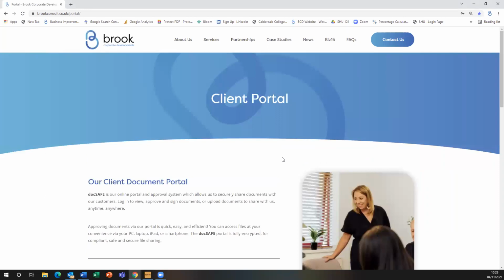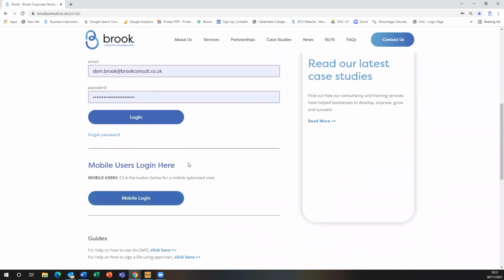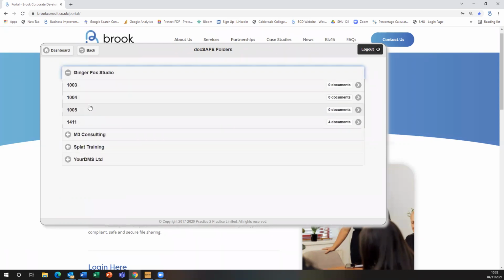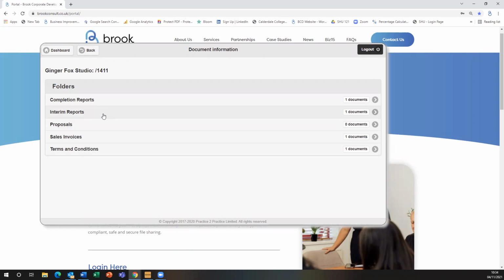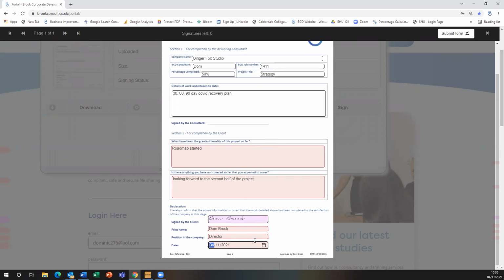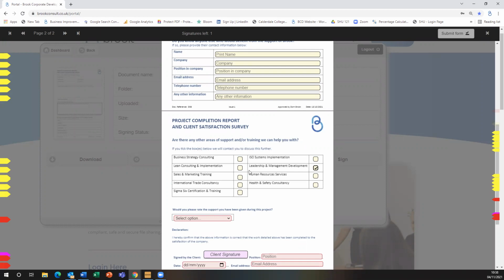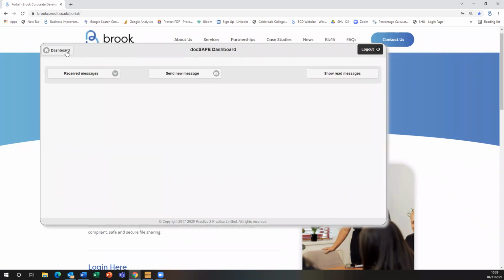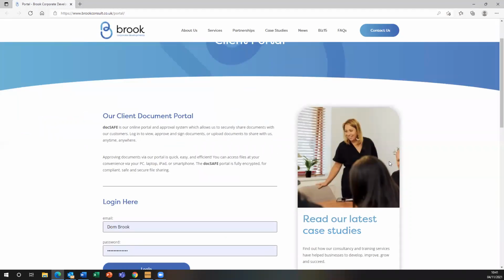Brook Portal Demo - Client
Portal Demo for all Brook clients.